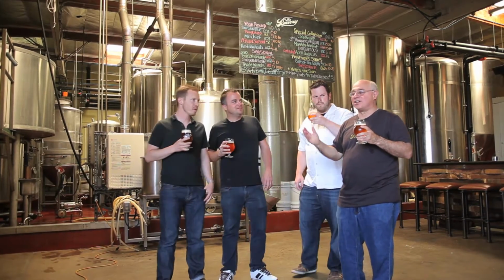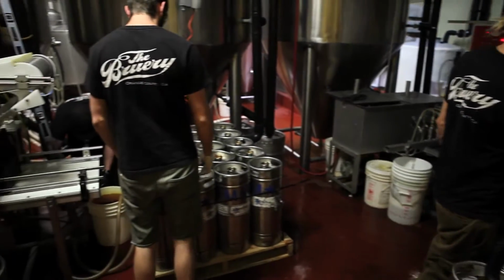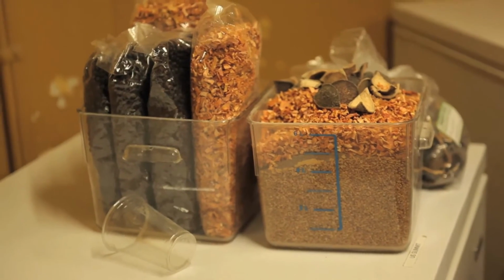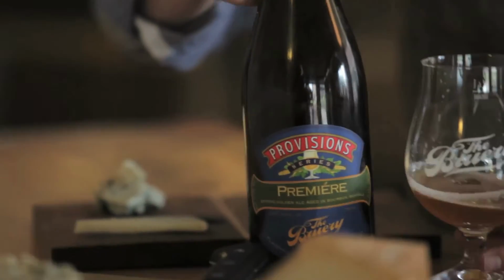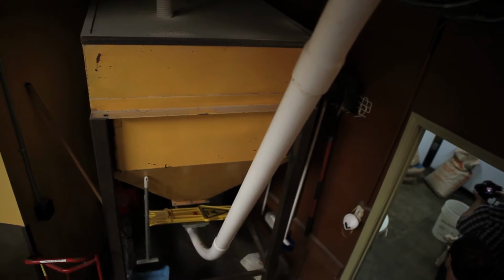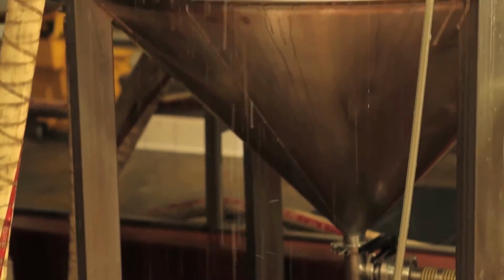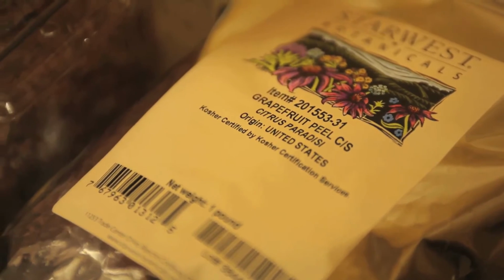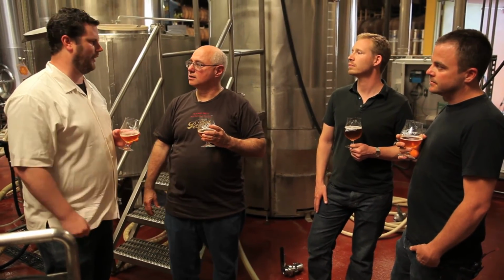The BRUERY TOUR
Visit the link below to learn about Forno Bravo ovens:
Welcome to Pizza Quest with Peter Reinhart.  Join Peter as he tours The Bruery with owner Patrick Rue and Basta Wood Fired Eatery and Pizzeria owners Kelly Whitaker and Alan Henkin.  Patrick talks about how they make their craft Belgian inspired brews.